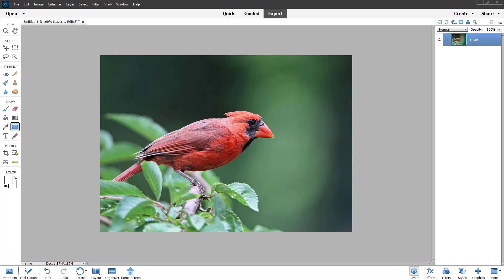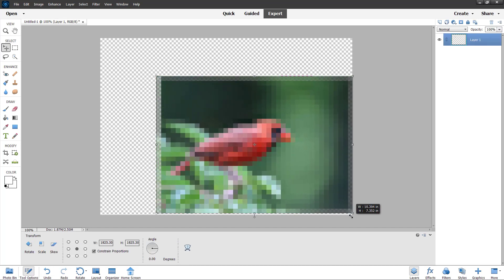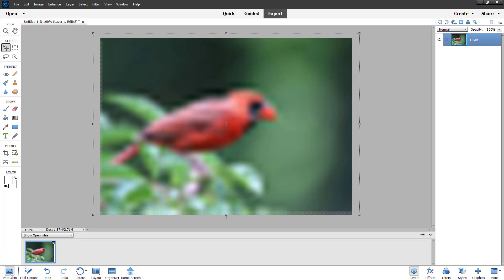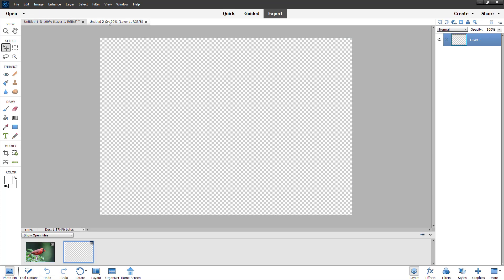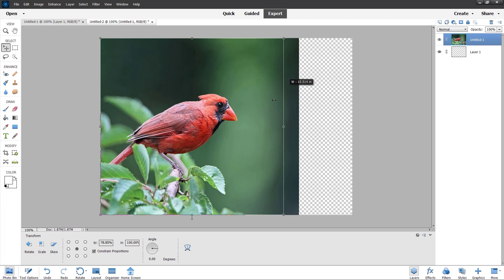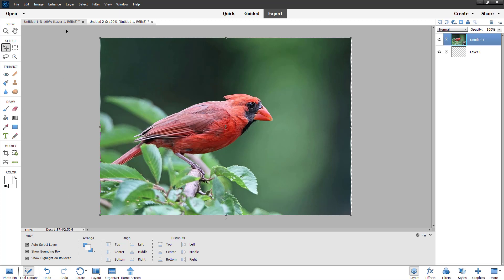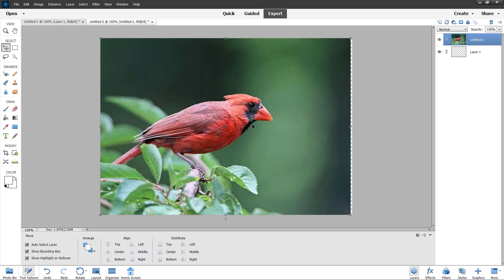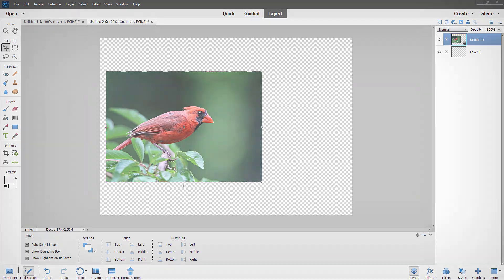Photoshop Elements Tutorial - Lesson 132 - Smart Objects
In this tutorial, we will be discussing about Smart Objects in Photoshop Elements